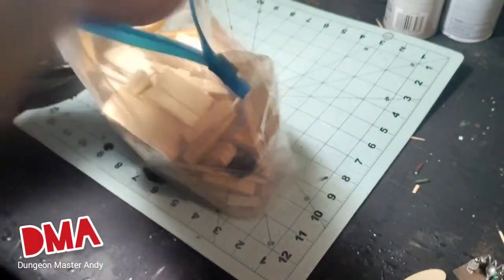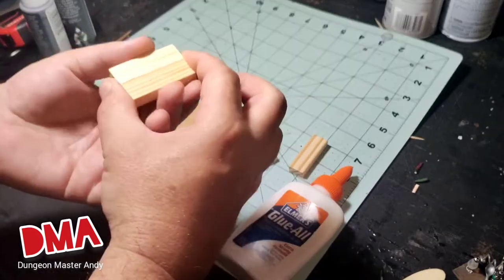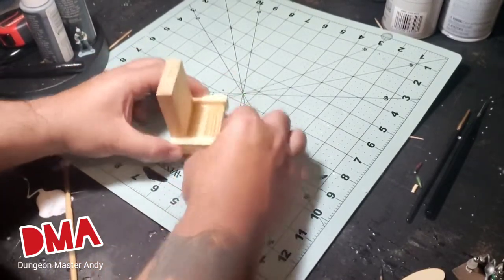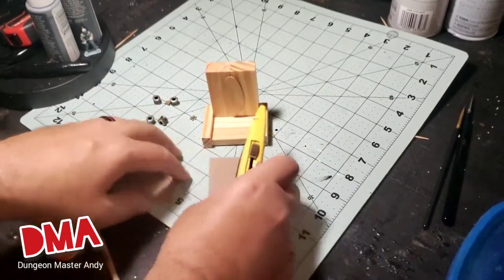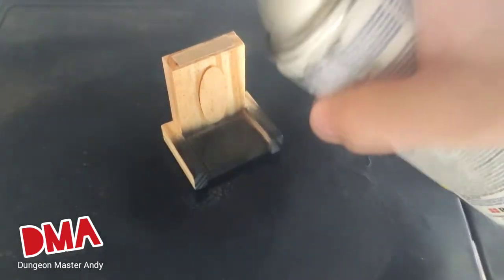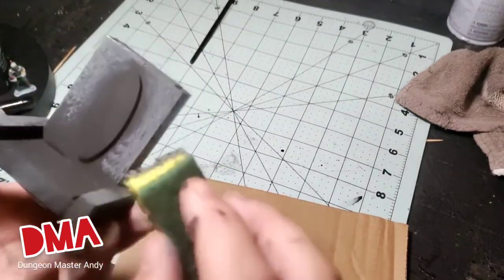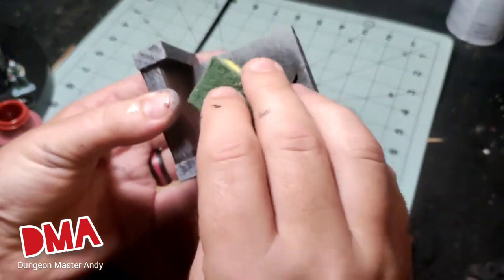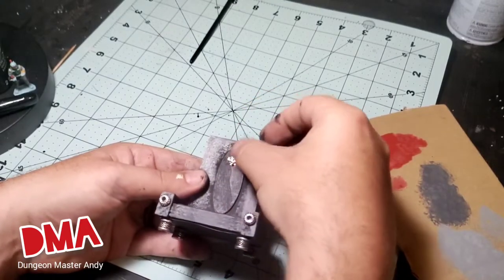Throne - scatter terrain for tabletop RPG & war games watch DM Andy build a throne out of Jenga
Dungeon Master Andy just got a turntable and wanted to show it off, so I built a throne out of Jenga blocks for tabletop miniature games - fits 28mm miniatures perfect
Every villain needs a throne!